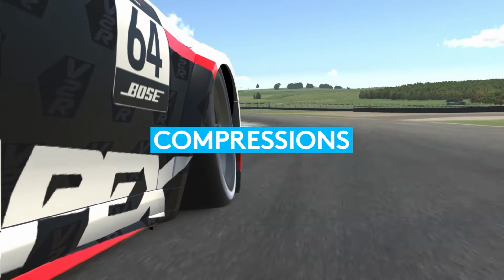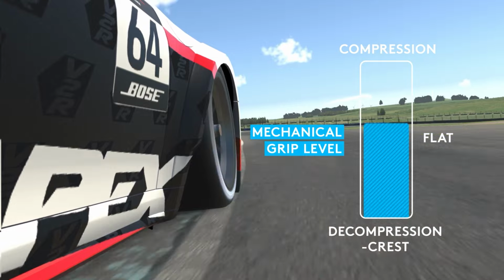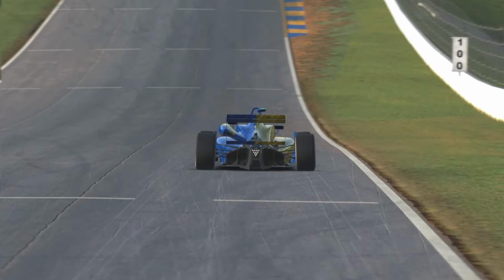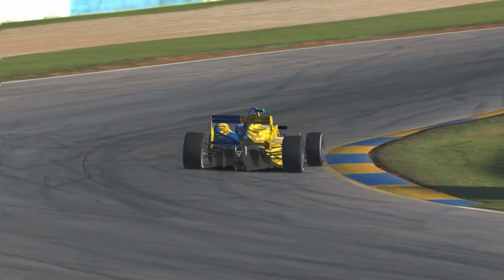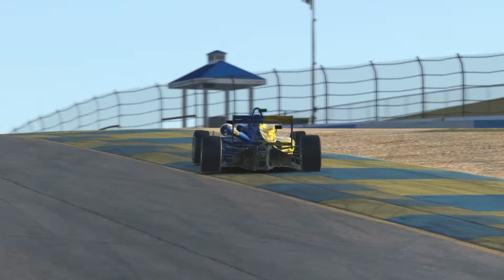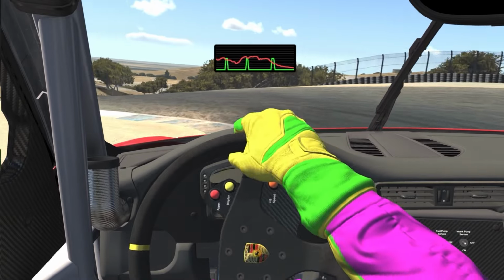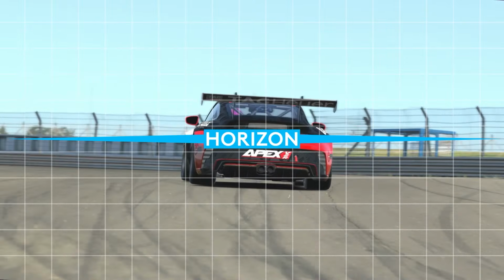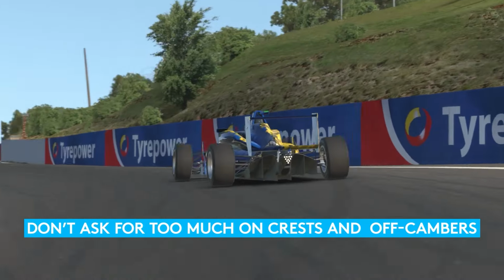Sim Racing School - Ep. 13 - Compressions, Crests & Camber Changes - Drive To Win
In an effort to get you through the track as fast as you can, Logitech G and Suellio Almeida partnered together on a new Drive to Win masterclass. In this series, you will learn all the mechanical skills to reduce your lap times and get on the podium.

In our episode 13, Suellio guides you through elevation and how to best master it for your next hot lap.